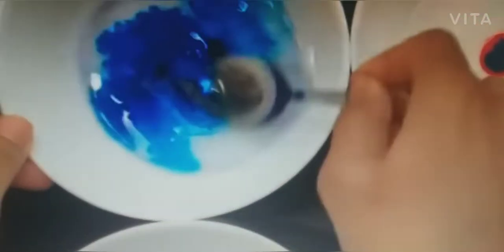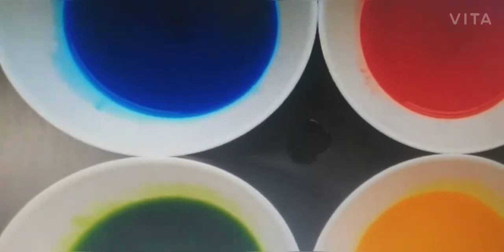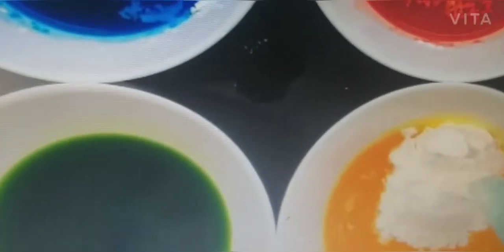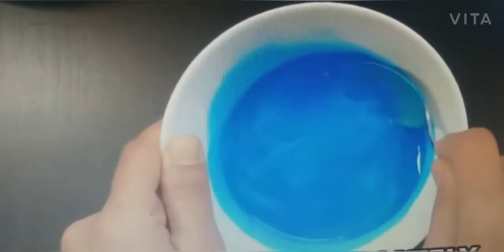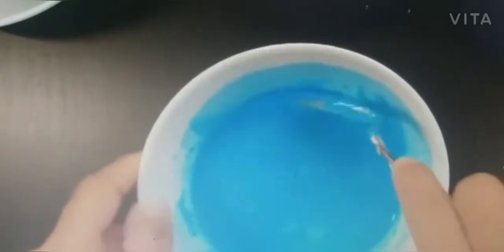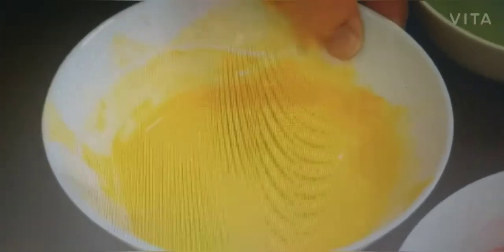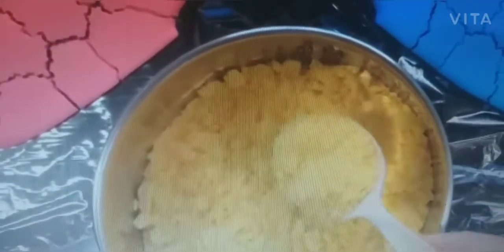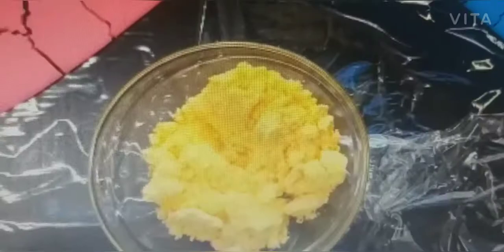jyoti kiran ratan Art/craft work (2)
natural art work